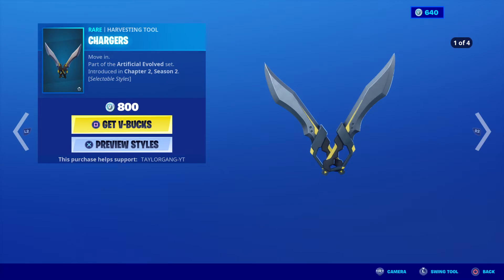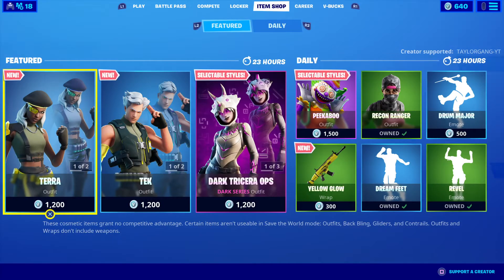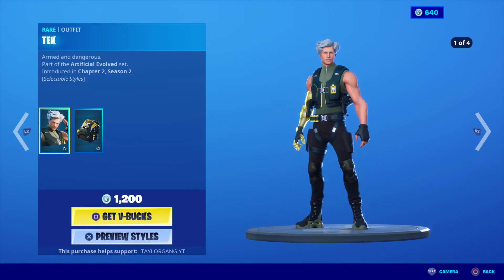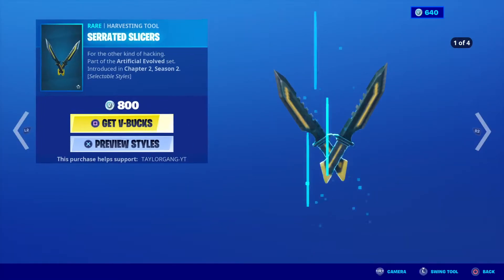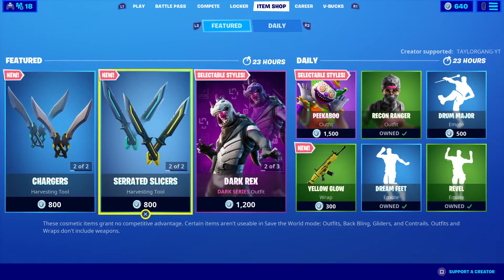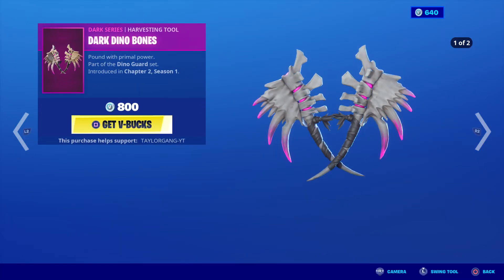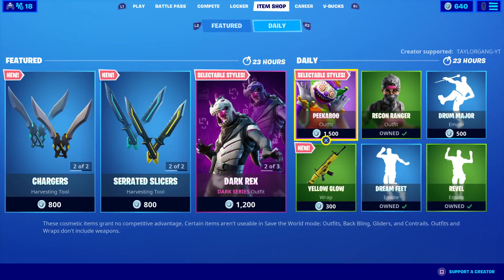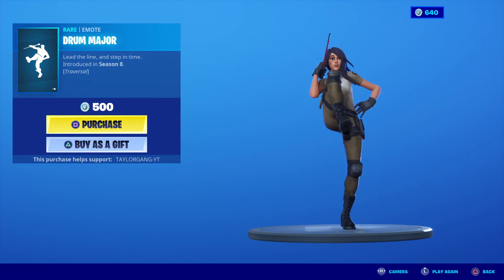Fortnite Item Shop *NEW* ARTIFICIAL EVOLVED SET! (February 20, 2020)